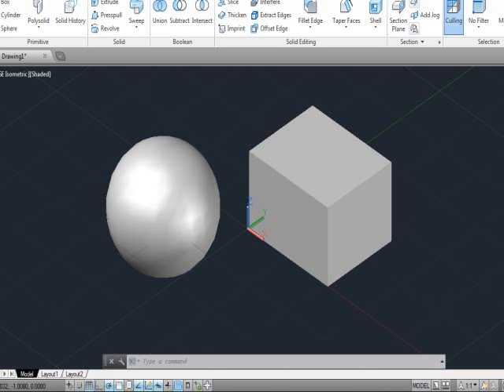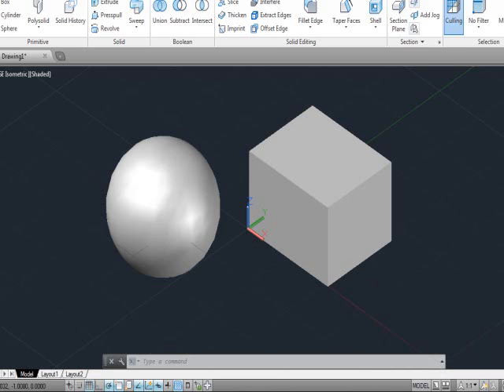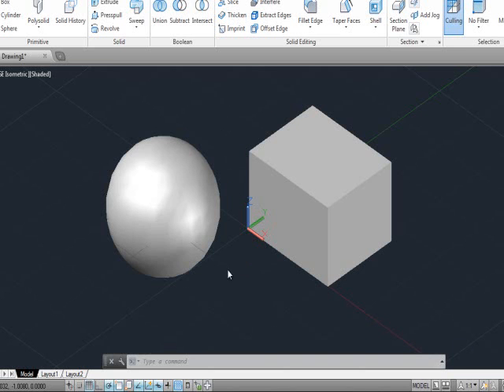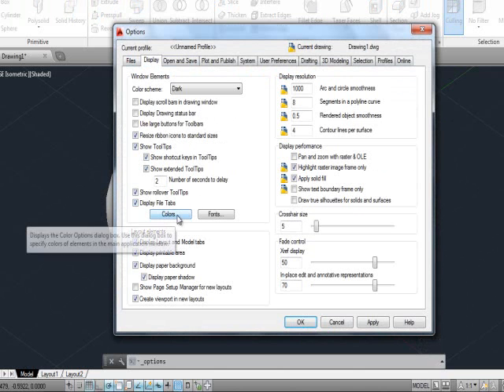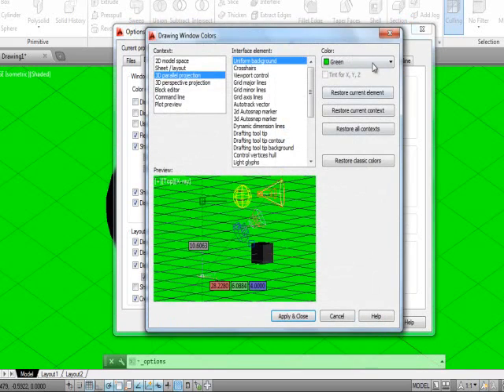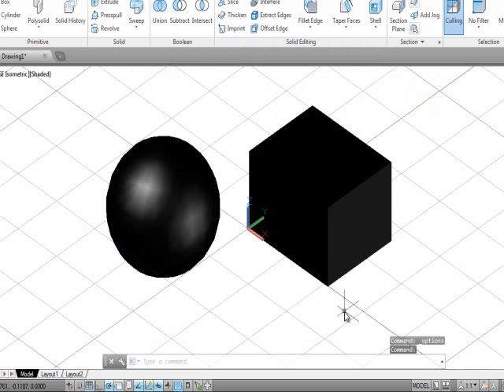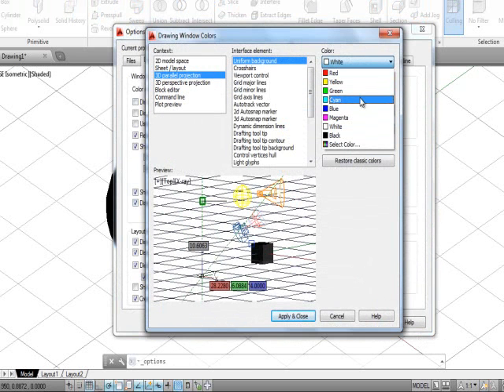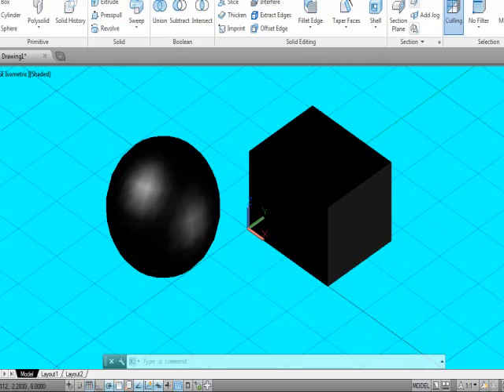AutoCad 2014 Tip - How to change the background color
This tutorial is AutoCad 2014 Tip - How to change background color.  AutoCad 2014 training tutorial. More engineering tutorial videos are available in